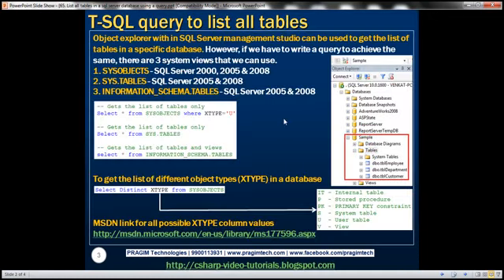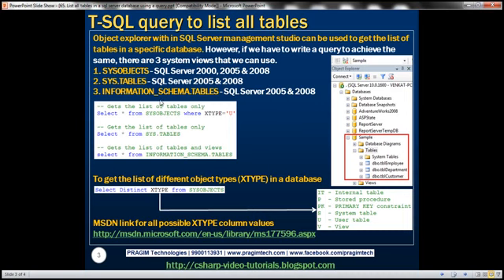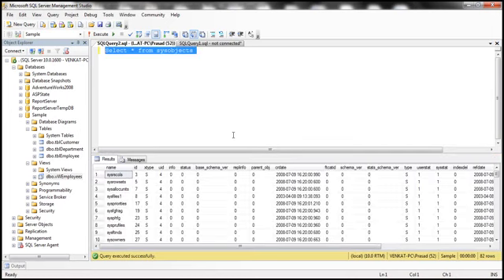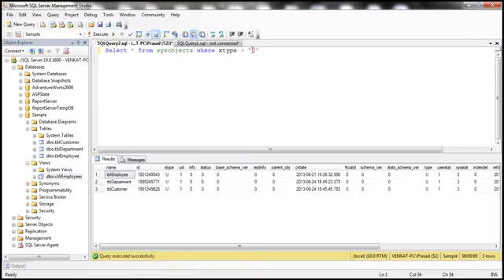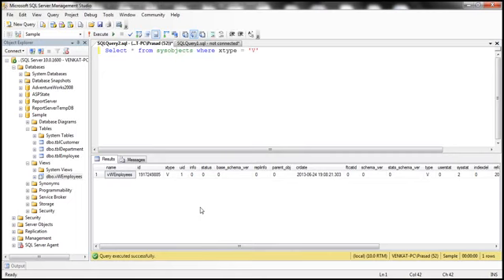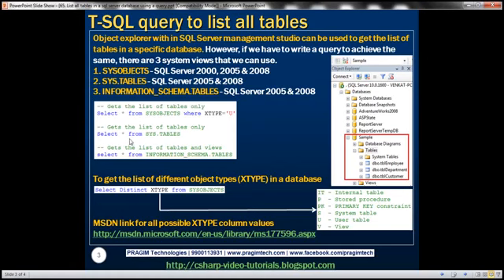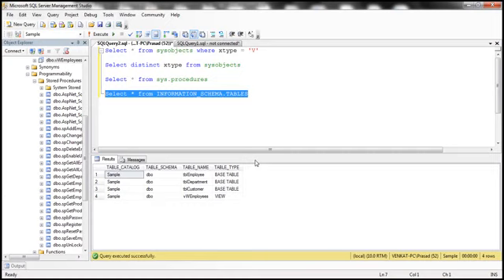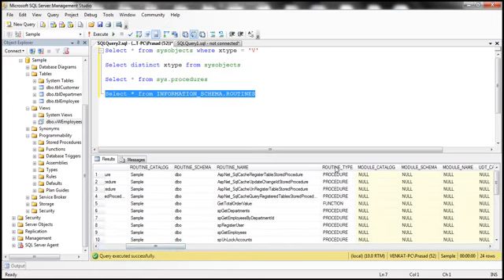MYSQL class 6